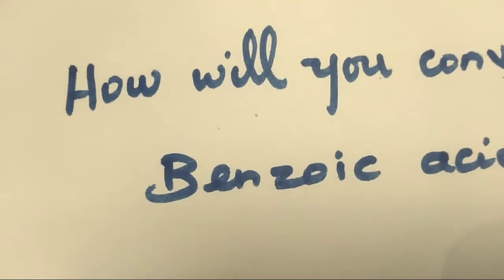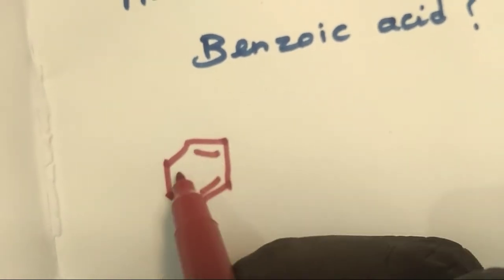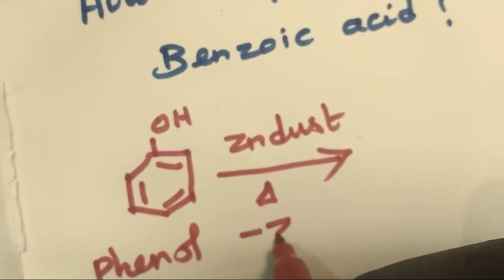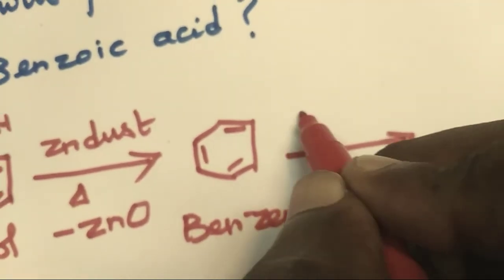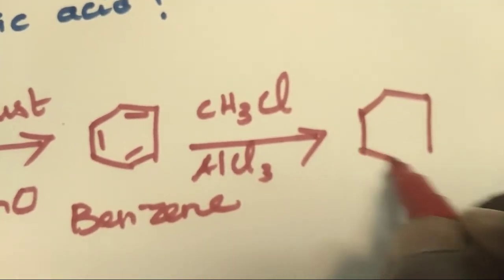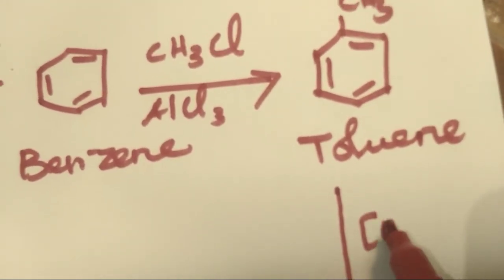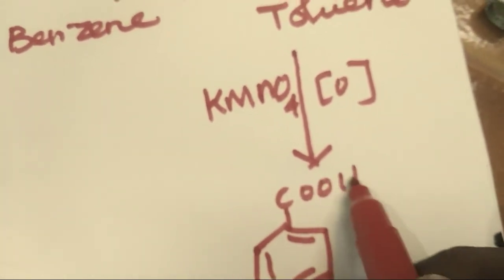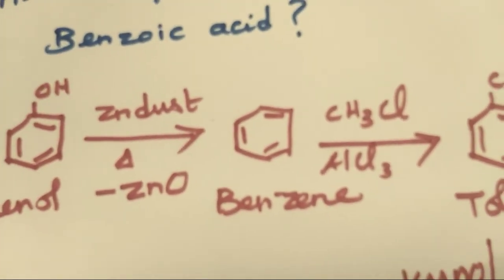How will you convert Phenol to Benzoic acid(Alcohols,Phenols and Ethers Part-9) 12chemistry#